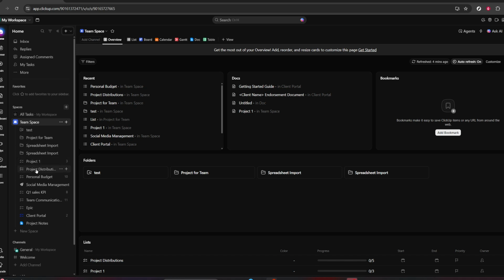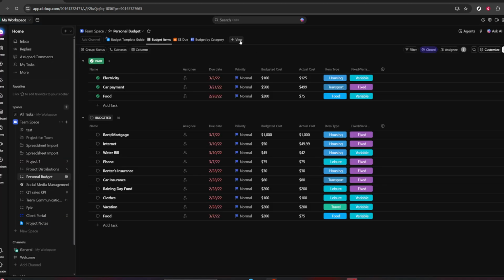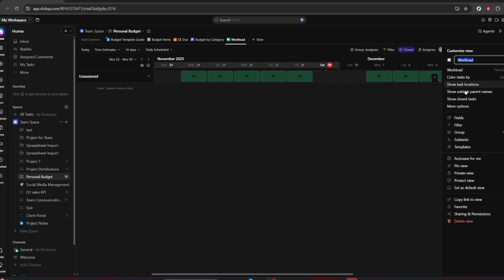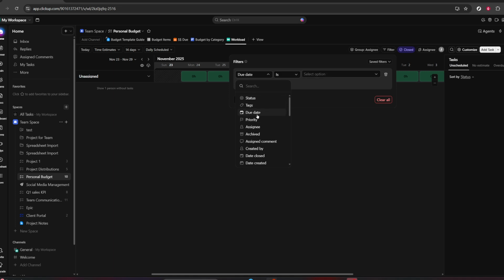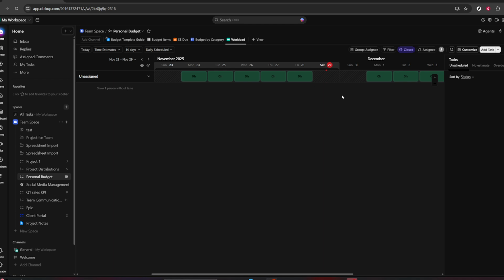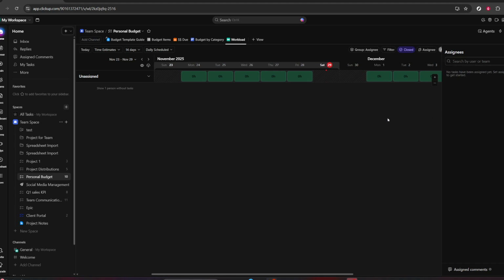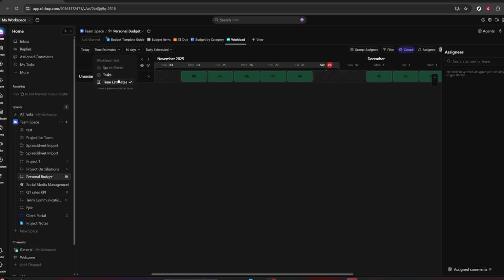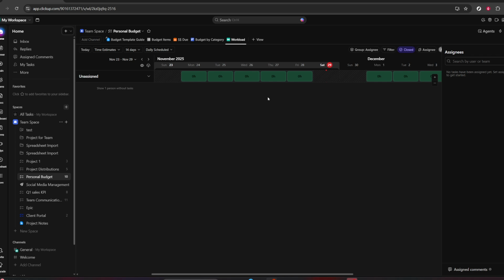How to predict capacity in ClickUp using workload views 2025[FULL GUIDE]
In todays video we cover How to predict capacity in ClickUp using workload views 2025

ClickUp tutorial, workload views, capacity planning, ClickUp tips, project management, team productivity, ClickUp features, forecasting workload, 2025 productivity, task management, ClickUp capacity, workload management, resource planning, project tracking, productivity tools, ClickUp guide, team collaboration, efficiency tips, capacity prediction